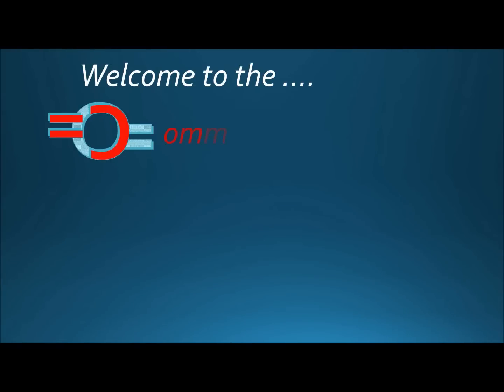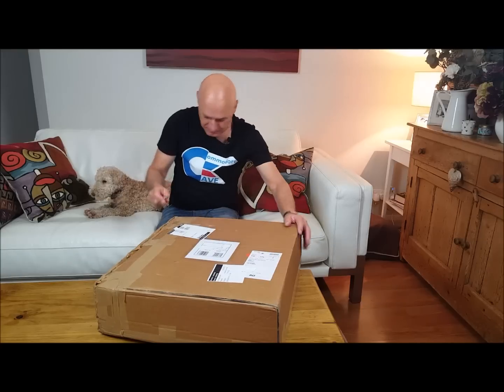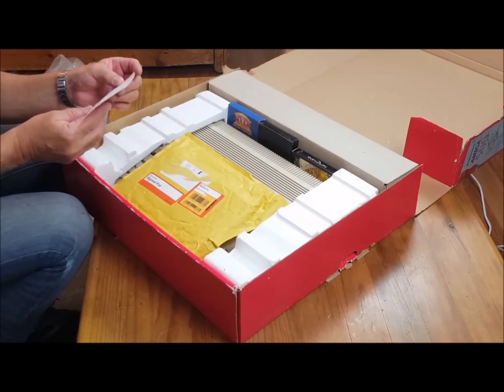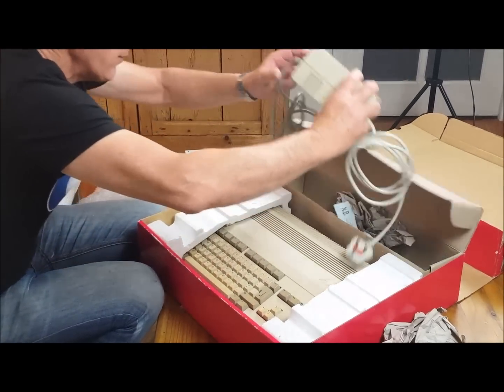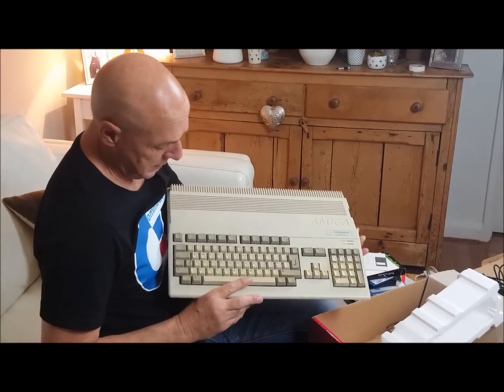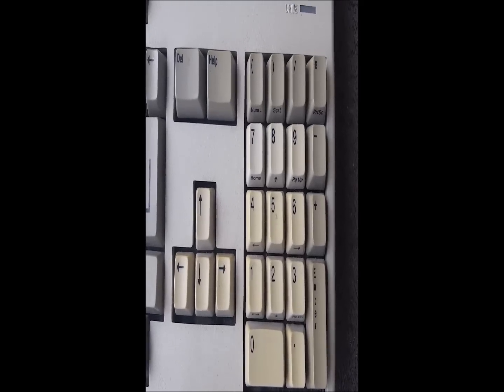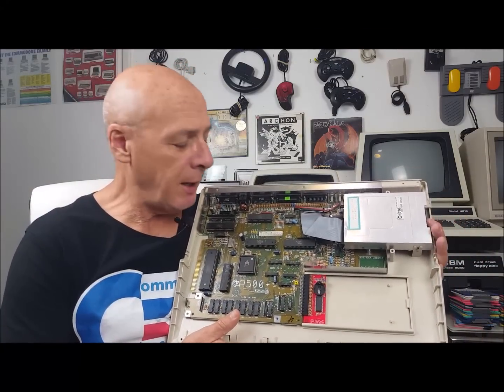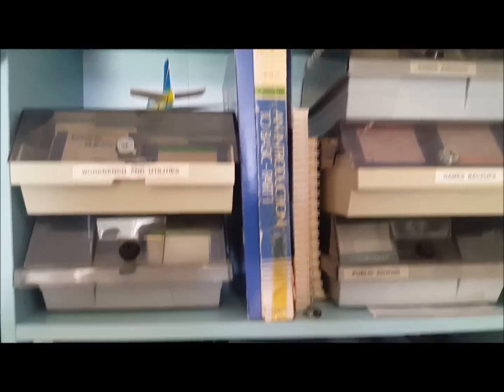Commodore Cave = Can this badly damaged Amiga 500 Plus be saved? Watch for the surprise ending!!!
Welcome to the C=ommodore Cave. In this video I look at an Amiga 500 Plus, sadly badly damaged by a leaking battery.